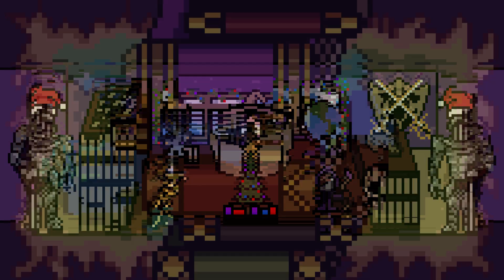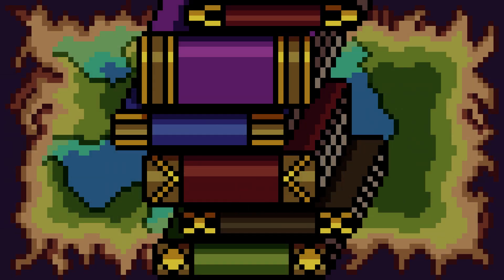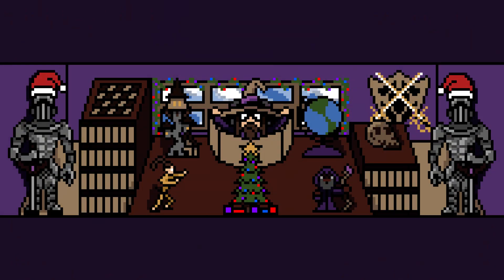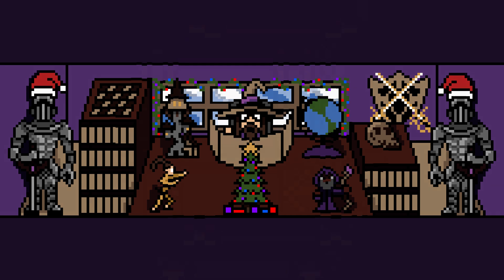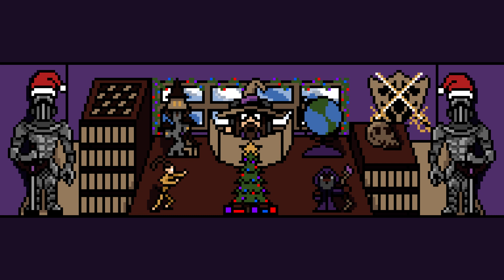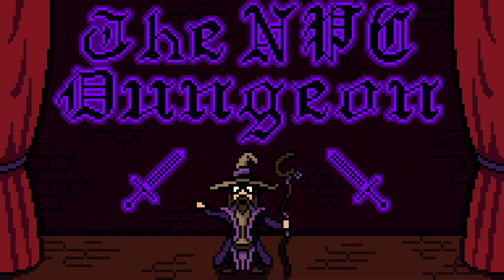DM Advice: How to Come up with D&D Campaign Ideas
I already talked a little about how I come up with encounter ideas on this channel before, but here's how to come up with D&D campaign ideas.

Contents:

0:00 - Intro

0:26 - Plan Hierarchically

1:10 - Keep your Ideas Loose

1:33 - Just Start Somewhere

1:47 - Take a Break

2:04 - Think of it Only as a Concept

2:31 - Finding Inspiration

2:38 - A Fun Example

3:17 - Forcing Inspiration

3:29 - Another Fun Example

3:59 - Outro

“Musik Taverne” by dueg-oth via pixabay

“Bring On The Maestro - Tavern Folk Music” by kaazoom via pixabay